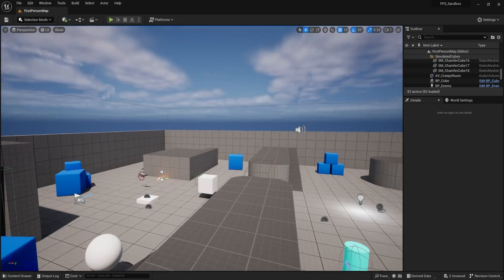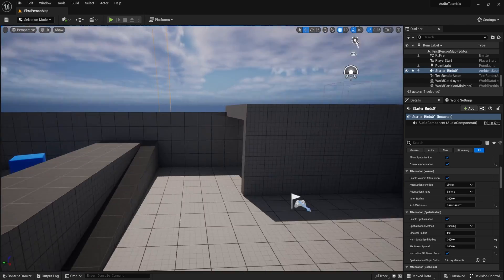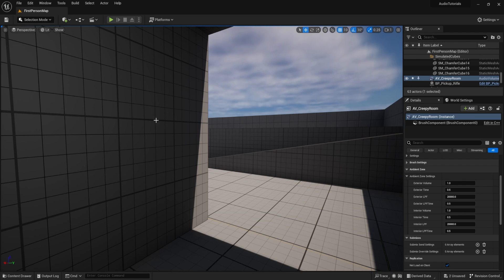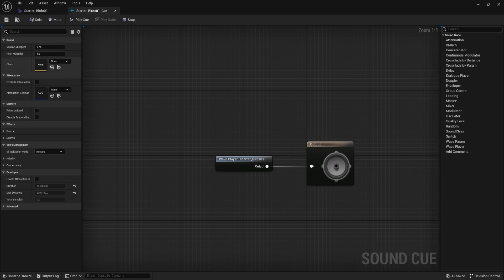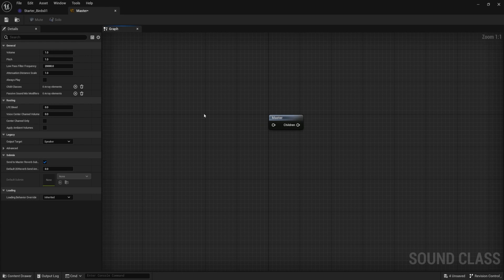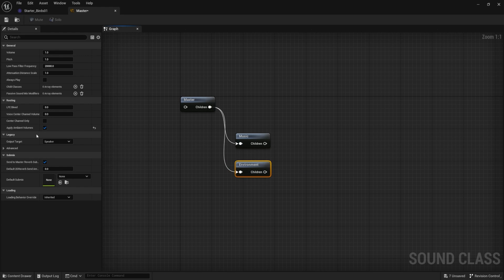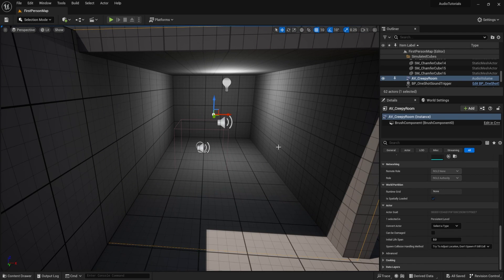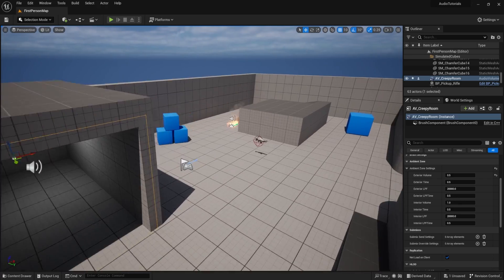Occluding Exteriors with Audio Volumes in Unreal 5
In this video we use Audio Volumes to define spaces were sounds can and cannot be heard. We'll also briefly cover Reverb so that we can create more realistic soundscapes in our levels.

00:00 - Intro
01:02 - Exterior Emitter
02:29 - Audio Volume
03:31 - Priority
04:18 - Exterior Volume
05:06 - Occlusion Issue
05:19 - Sound Class Intro
07:14 - Environment Sound Class
09:12 - Enable Environment Occlusion
12:00 - Reverb
13:55 - More Occluded Sounds